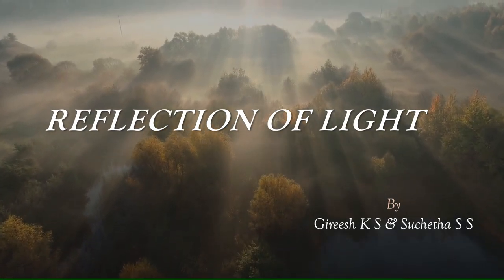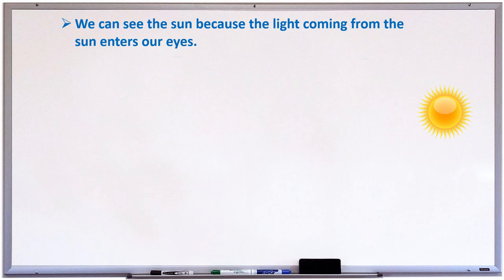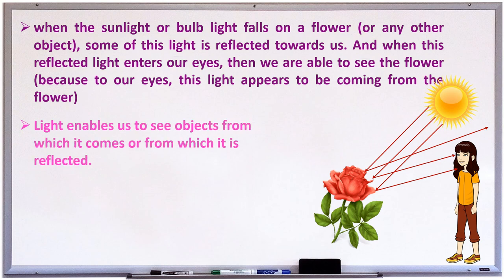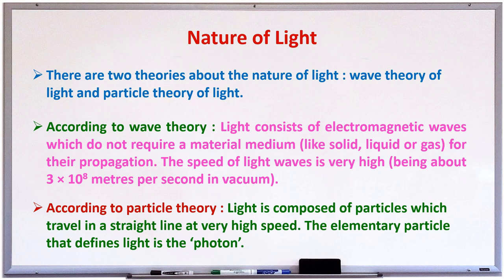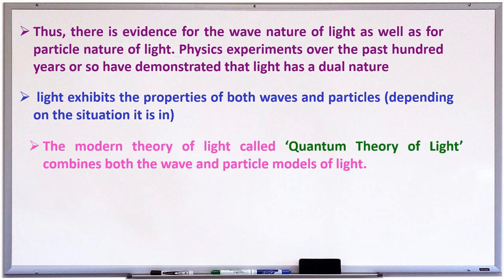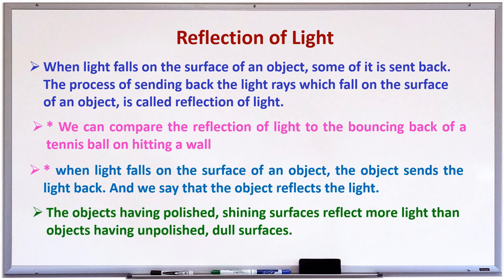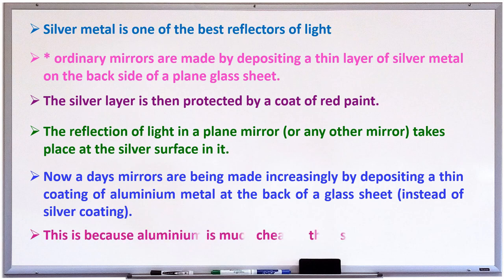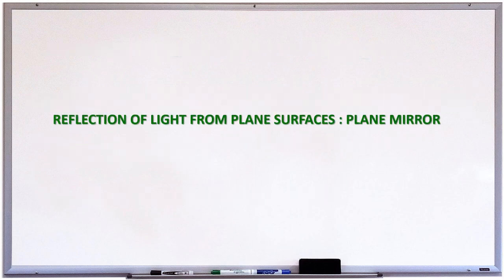Reflection of Light (Part-1)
This video is about the part -1 of refelection of light of 10th standard of cbse or Karnataka state text book